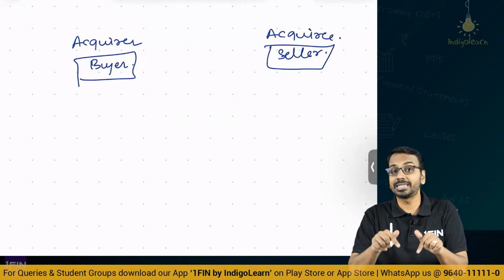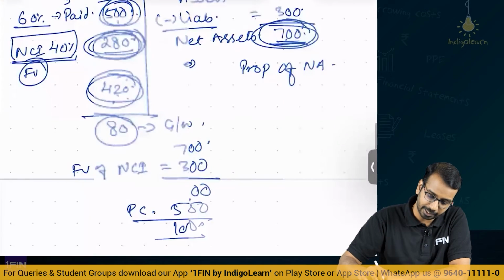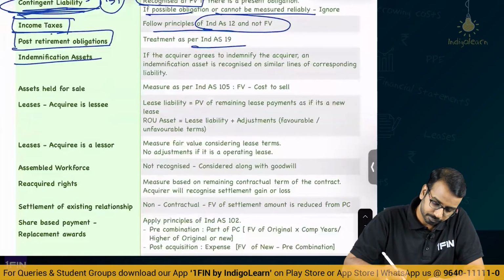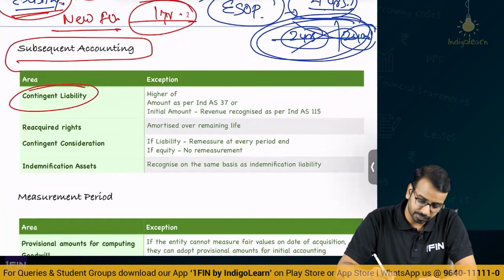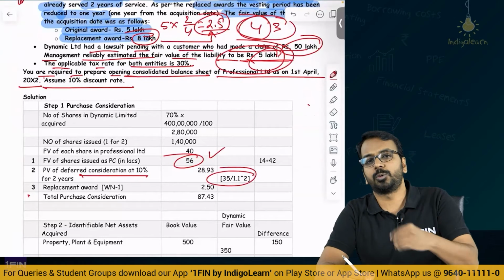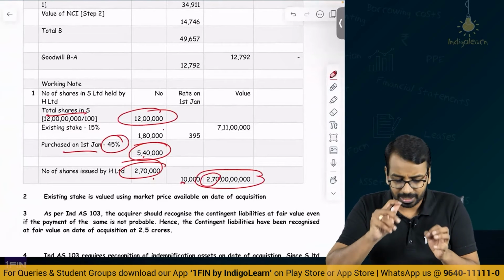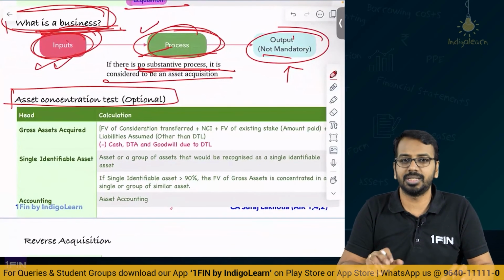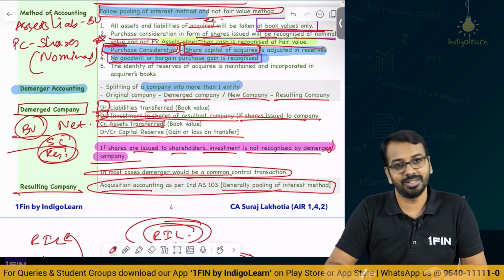Financial Reporting | Rev Full Ind AS 103 Business Combination | All Concepts + Imp Qs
Got doubts?